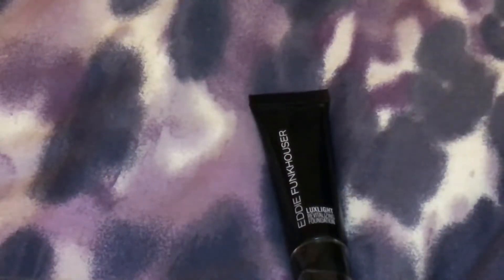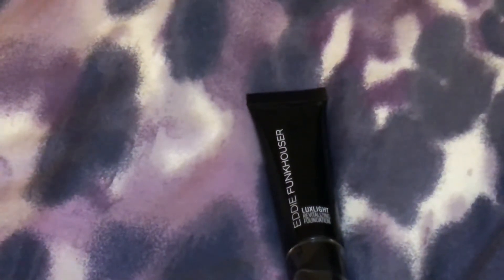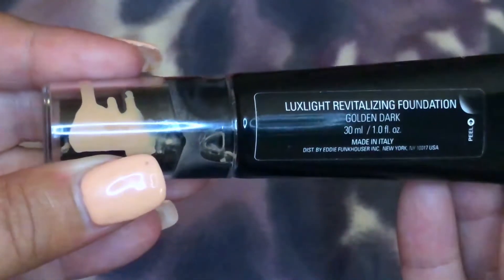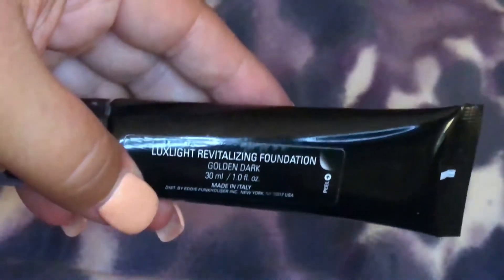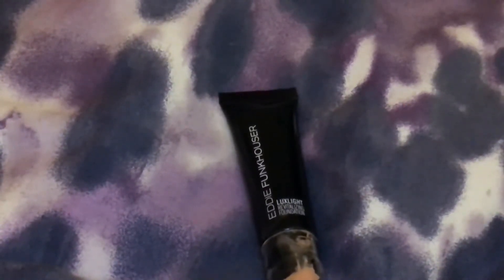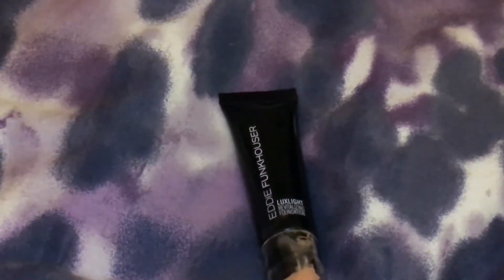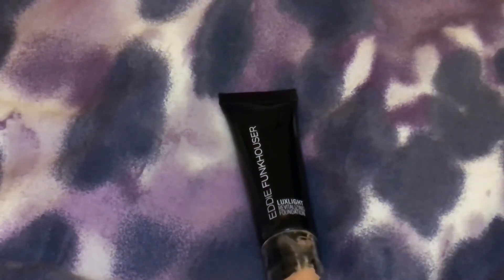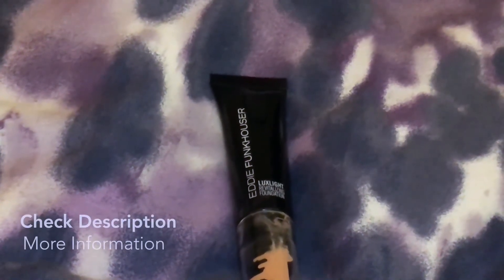✅ How To Use Eddie Funkhouser Luxlight Revitalizing Foundation Review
About this product:

Eddie Funkhouser Luxlight Revitalizing Foundation

This ultralight, creamy, and buildable formula enhances skin's natural radiance for a flawless, light-diffused finish throughout the day.